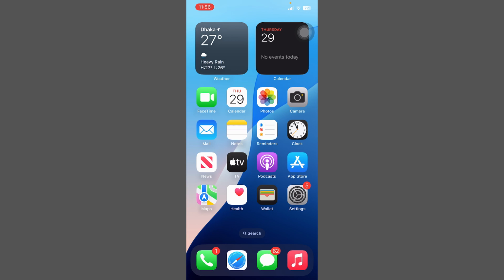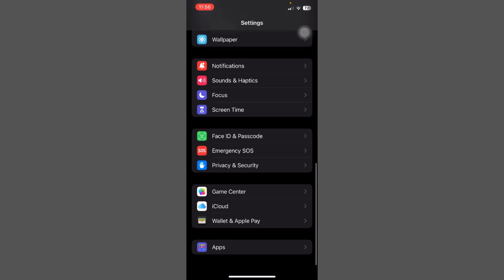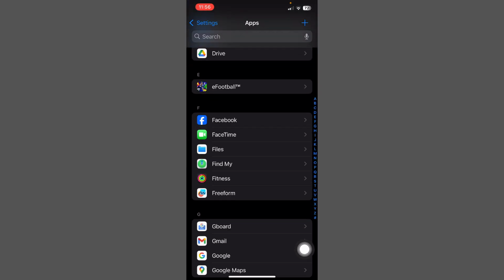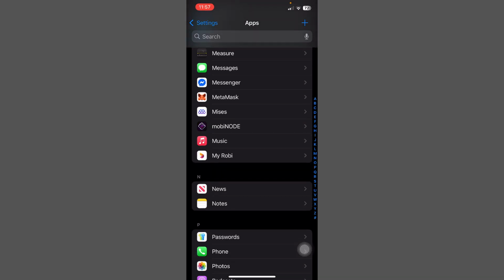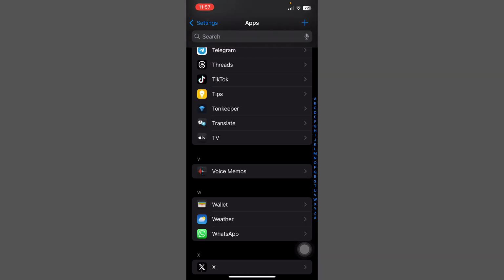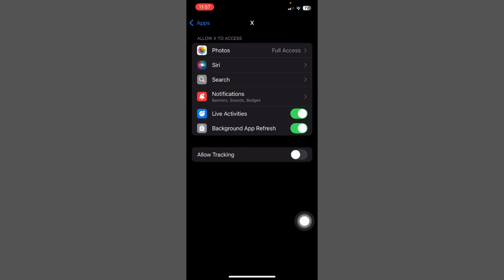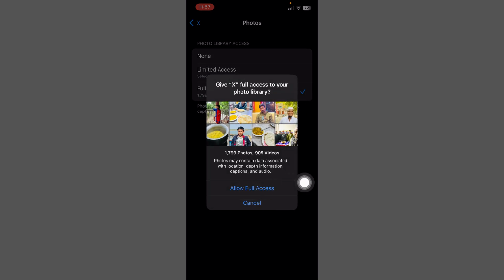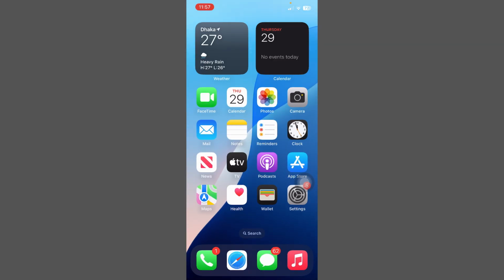How To Allow Twitter App Access To Photos on iPhon | (Step by Step Guide)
Learn how to allow the Twitter app to access your photos on your iPhone in just a few easy steps! Whether you're trying to upload a photo or share a meme, this quick guide will show you how to enable photo access in your iPhone settings so Twitter can access your camera roll.